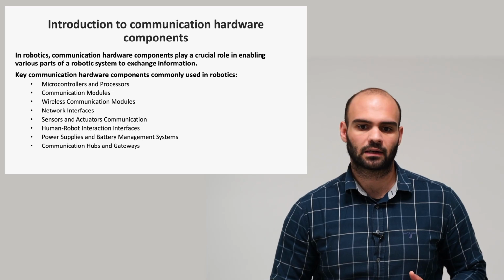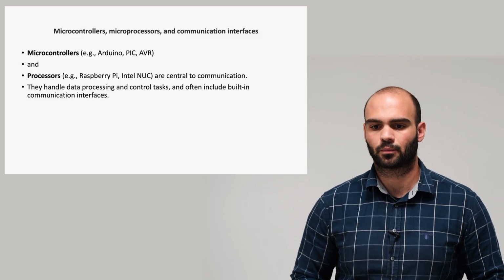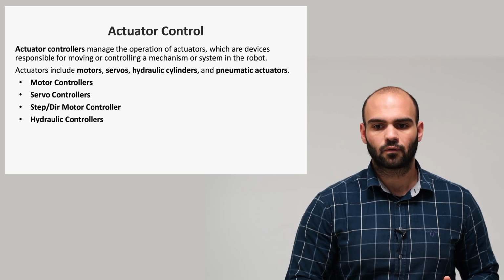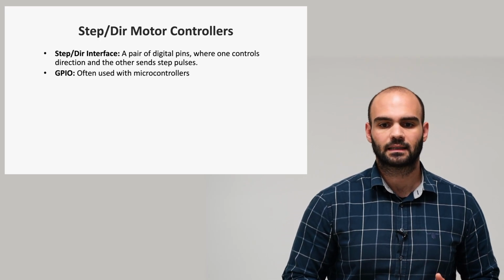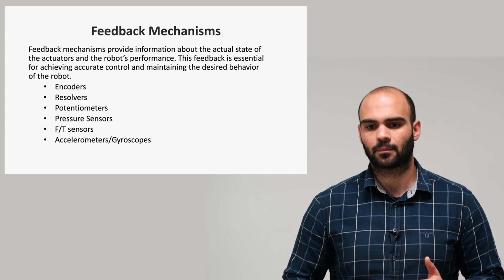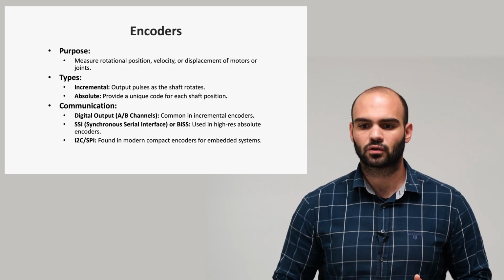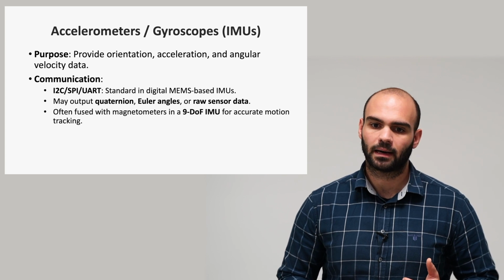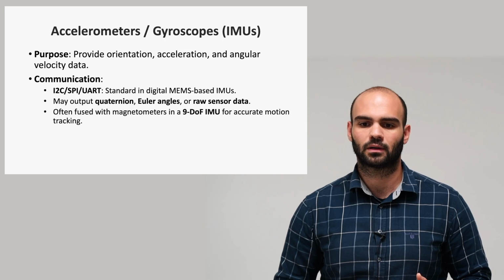MECH3x_2026_Module_4_Communication_hardware_in_robotics-slides